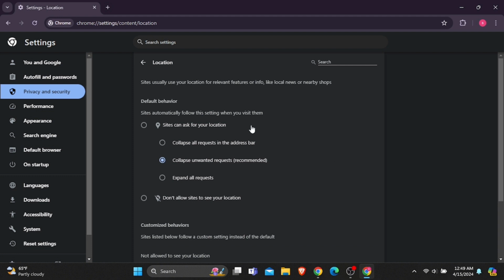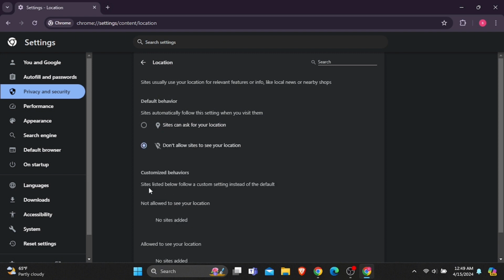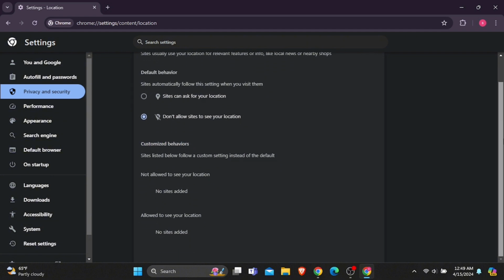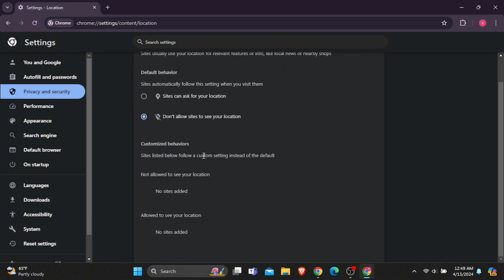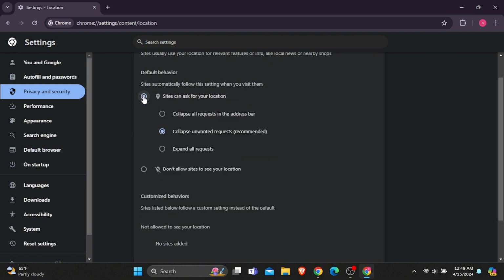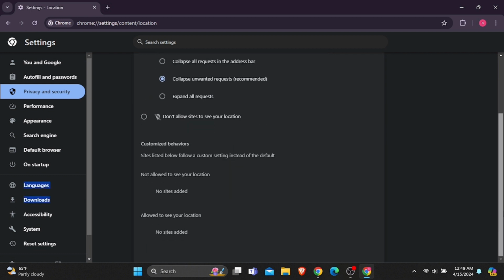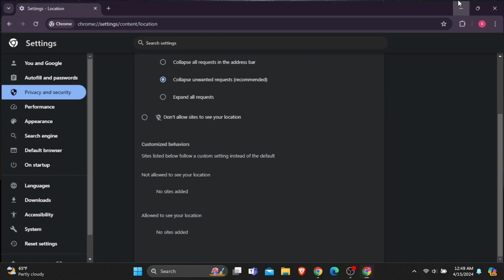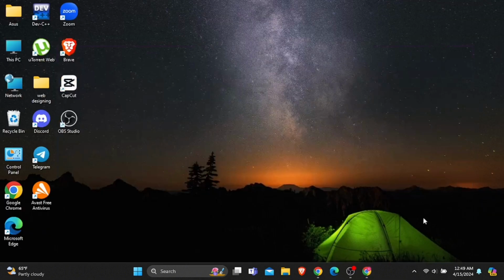How to Enable Location on Google Chrome | How to Enable Permission for Location in Chrome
Welcome to QuickFix Master! In today's guide, we're diving into "How to Enable Location on Google Chrome | How to Enable Permission for Location in Chrome." Let's explore the steps required to manage location settings effectively in your browser.

Timestamps for Easy Navigation:
0:00 - Introduction
0:10 - Step-by-Step Guide to Enabling Location

FAQs:
- How do I enable location services on Google Chrome?
- How do I change location permissions in Chrome?
- Why can't Chrome access my location?
- How do I fix location permission errors in Chrome?

Patience is crucial when troubleshooting, just as in mastering any skill. Follow these instructions carefully, and you'll navigate through with ease.

May your digital journey be informative and efficient!